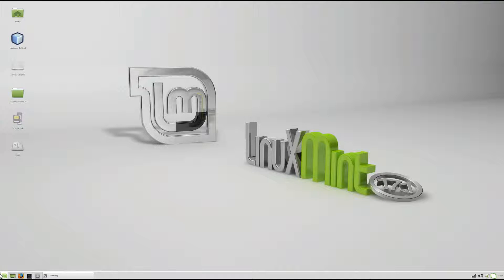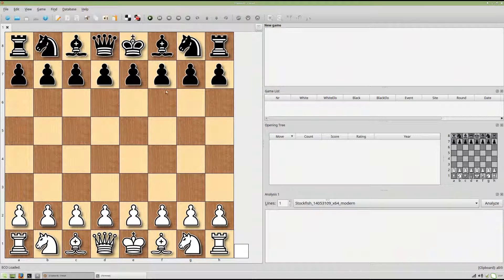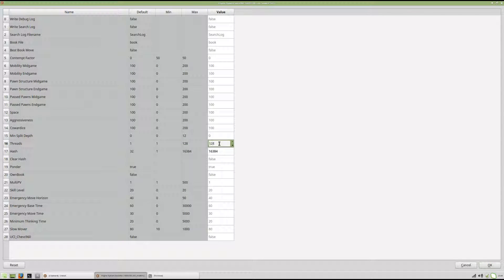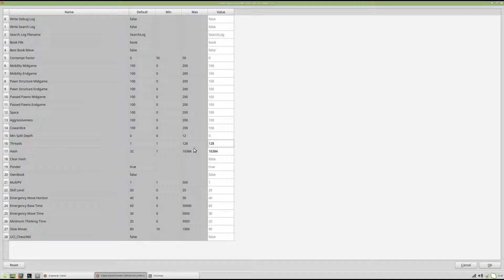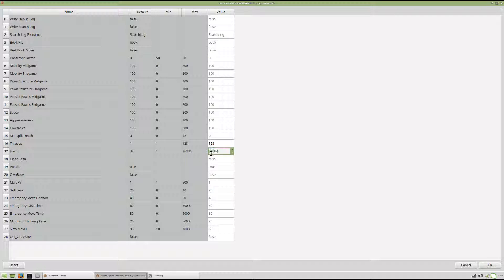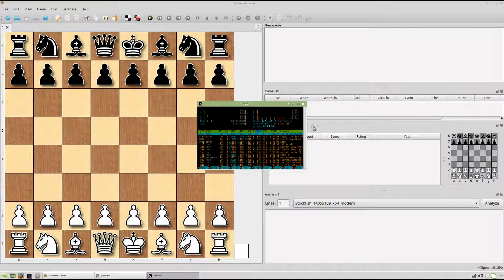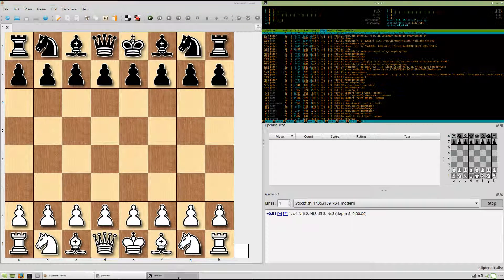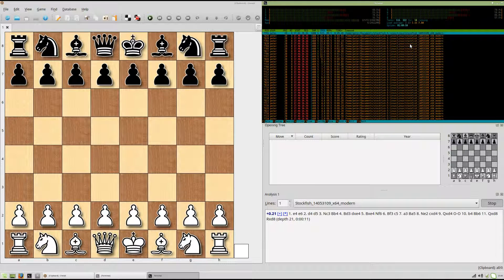Maximize Performance of Stockfish Modern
Set Stock fish on Chess to use as much resources as possible. Stockfish supports 128 threads and 16284 MBs of memory.